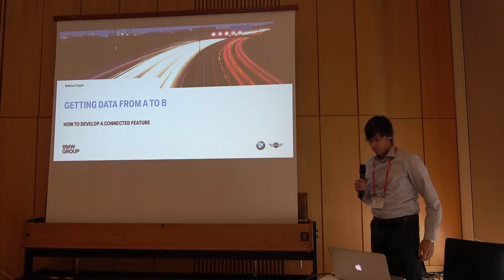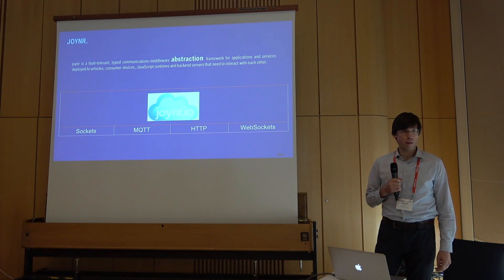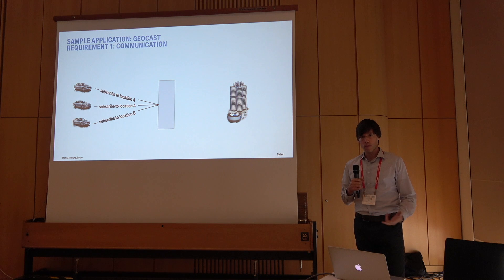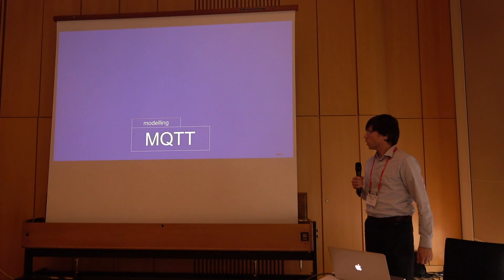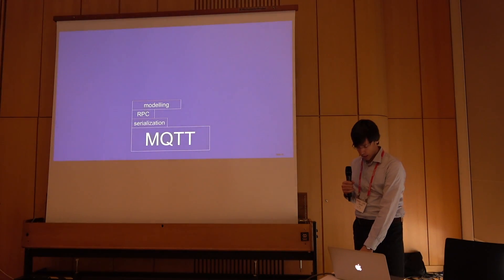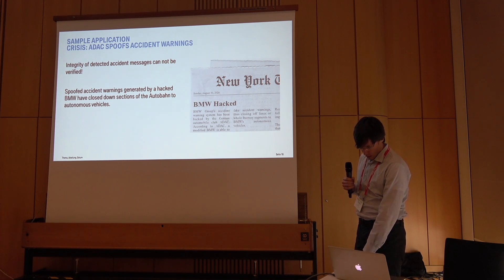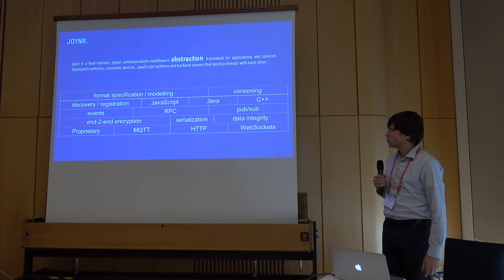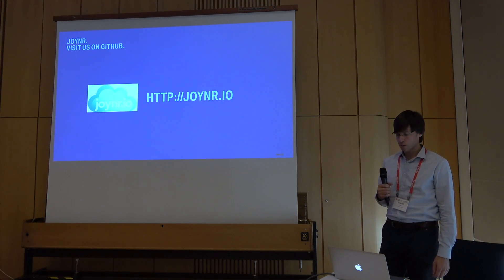Getting data from A to B with joynr – David Katz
EclipseCon Europe 2016 - Eclipse IoT Working Group face-to-face meeting